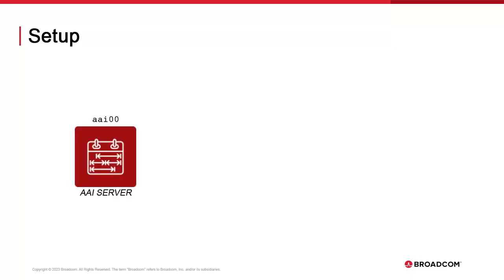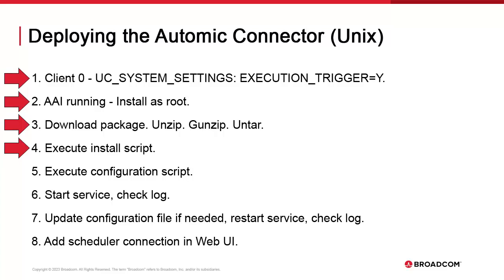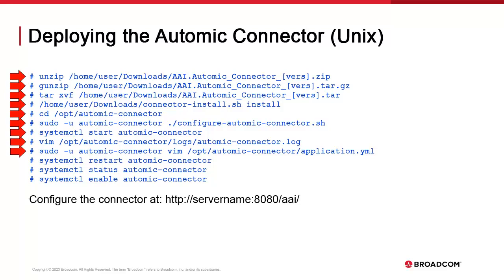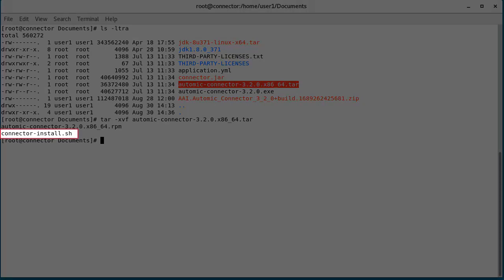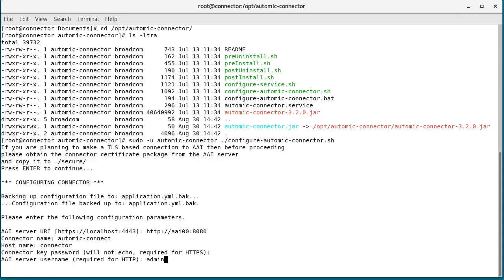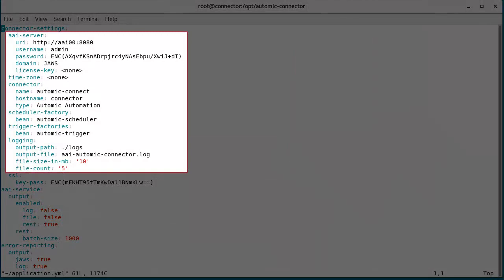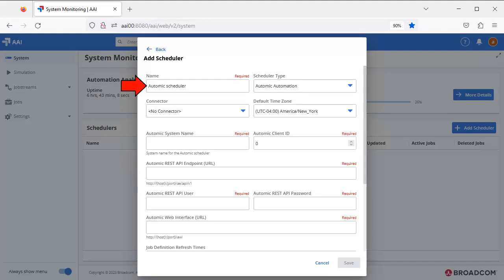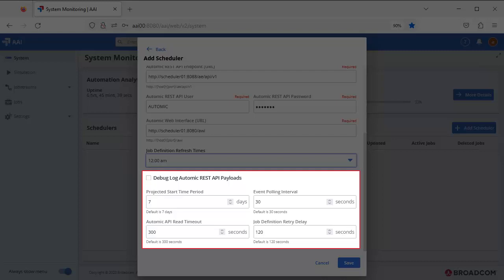AAI: Automic Automation Connector - Unix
This is the fifth video of a series of 15 videos in the Automic Automation Intelligence: Installation and Initial Configuration playlist. In order to build its own data and report on automation products like Autosys and Automic, AAI needs some sort of gateway to those products’ data. The underlying technology, the connector framework, supports several dedicated versions for each scheduler, and the way its implemented varies as well. If your AAI instance reports on 6 different schedulers, then you need 6 connectors. In this video, we show how to deploy the connector framework on Unix platforms for the Automic Automation solution.